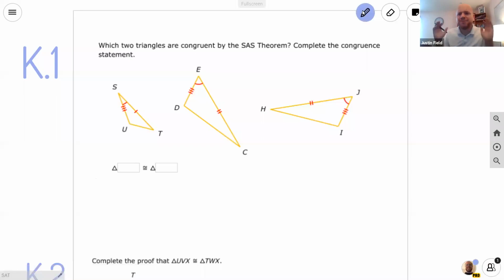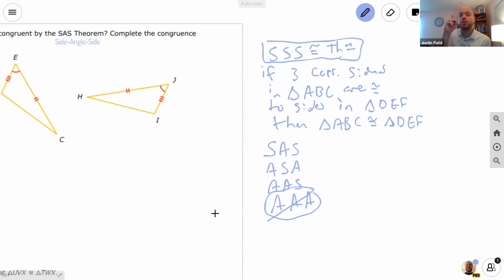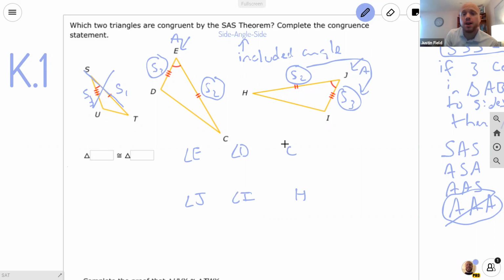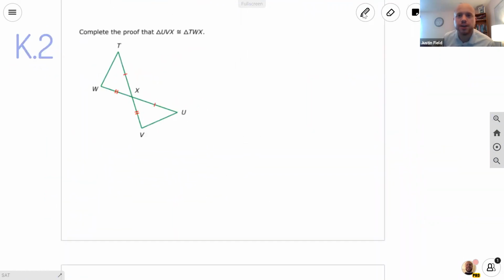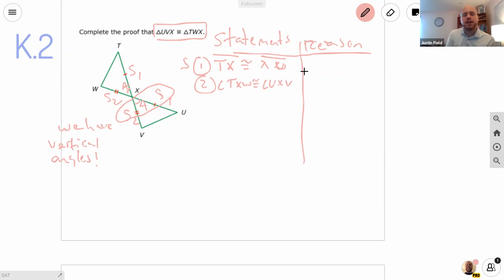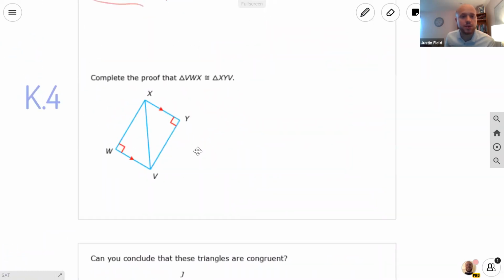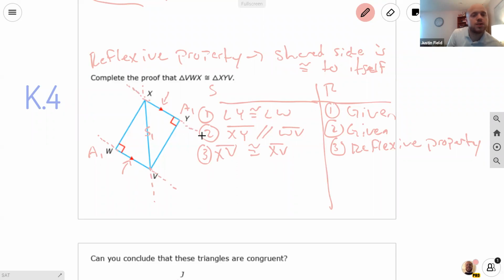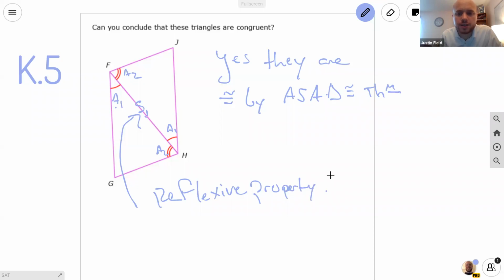Triangle Congruence Proofs (Part 1) for IXL K:1-5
Learn how to write triangle congruence statements and prove triangles are congruent using SSS, SAS, AAS, and ASA.